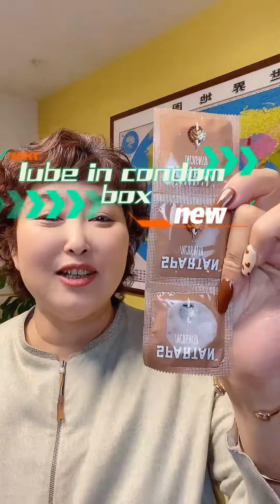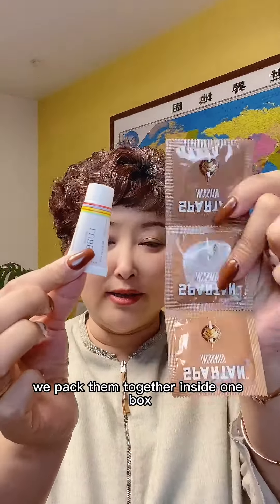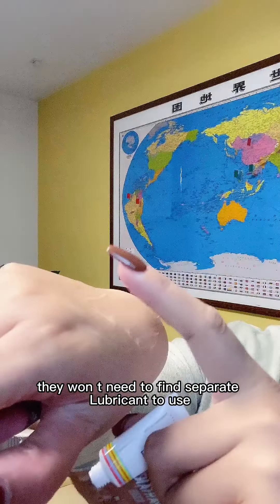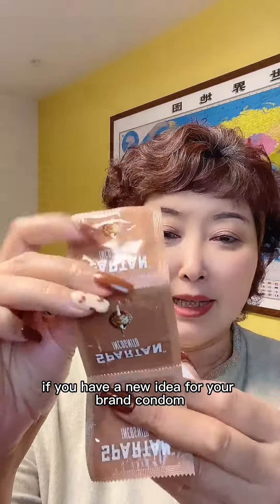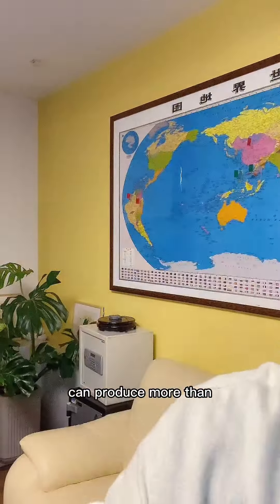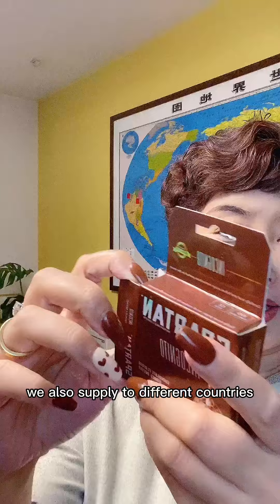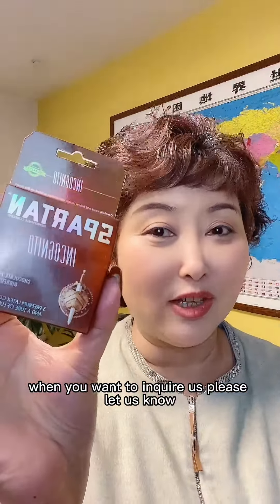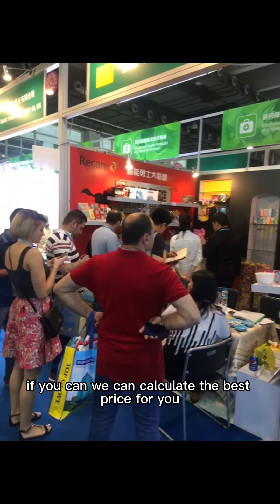Three condoms and one tube lubricant in one box. It is convenience. condom factory accept oem order.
CHINA RECARE is 25 years condom factory / manufacturer, exported to 160 countries. We provide OEM and ODM services. Our mission is to produce and sell the highest quality condoms for humans.

We are professional condom factory.
Length: 180mm-200mm
Width: 49-56mm
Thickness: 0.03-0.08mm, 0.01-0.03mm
Brand Name: Recare or OEM or ODM
CERTIFICATE: CE, ISO, SABS, FREE SALE CERTIFICATE.
COLOR: Natural / Red / Black / Navy / Gold / Silvery / Pink / Blue / Green / Yellow etc.
FLAVOR: Lemon / Banana / Orange / Grape / Strawberry / Peppermint / Vanilla / Blackcurrant / Cherry / Peach / Chocolate / Pineapple / Rose / Cocacola / Green apple / Tuttifruiti / Coffee etc.

Three condoms and one tube lubricant in one box. It is easy to use and convenience. We are 25years condom factory, we accept oem order. Follow us for more details!